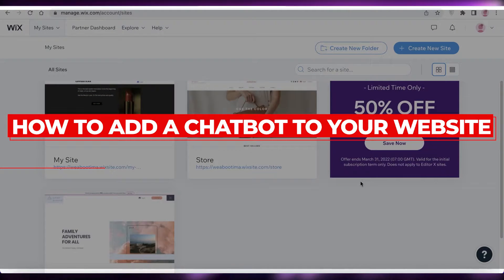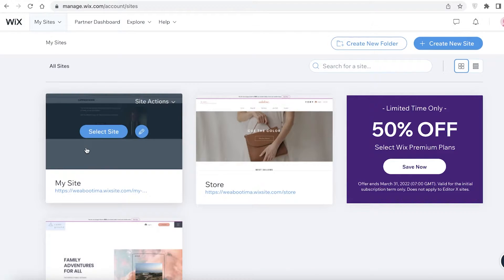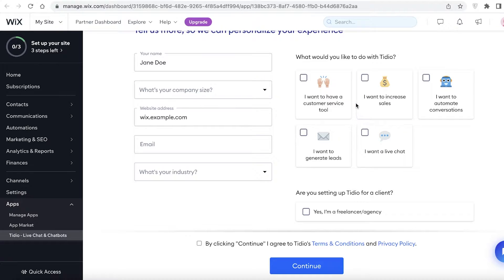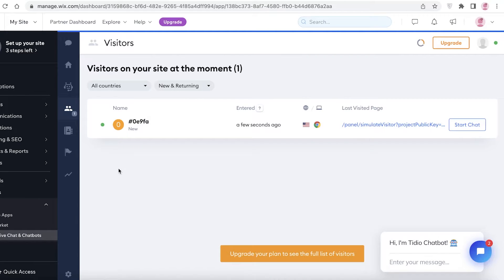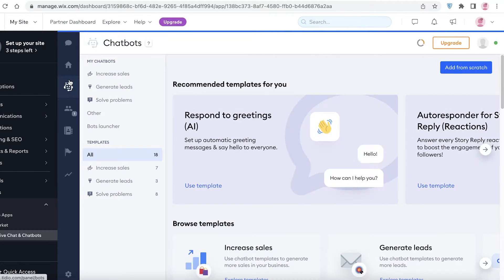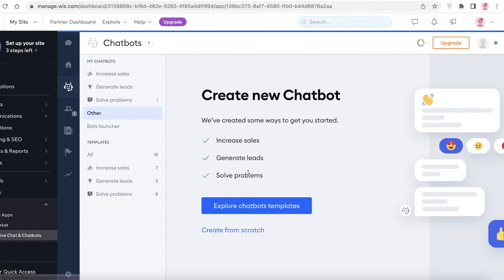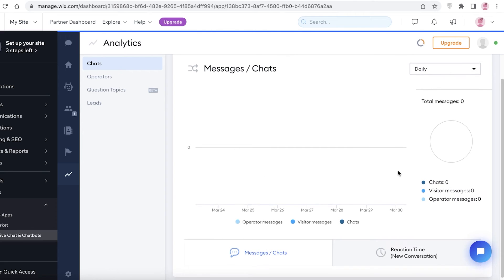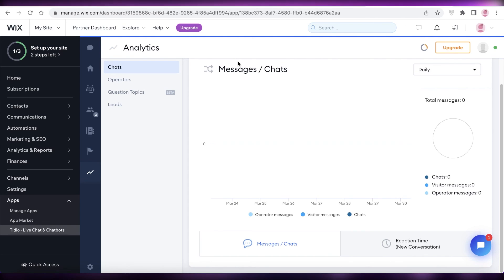How To Add A Chatbot To Your Website | Easy Tutorial (2025)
How To Add A Chatbot To Your Website (Easy Tutorial)

In this video I show you How To Add A Chatbot To Your Website. This is super easy and you can do it in just a few minutes by following this super helpful tutorial.